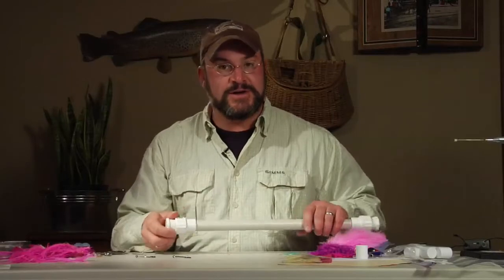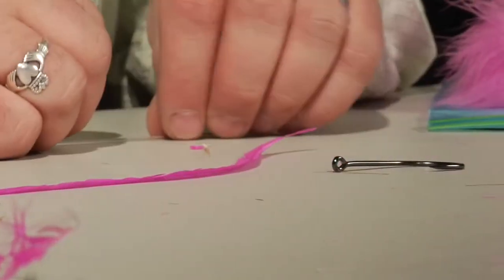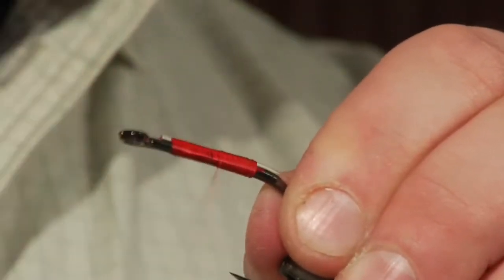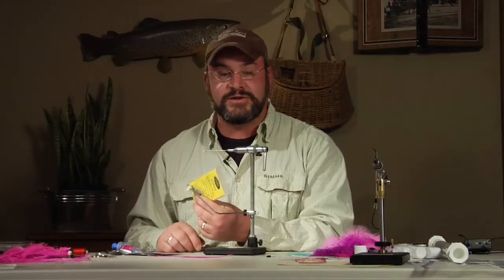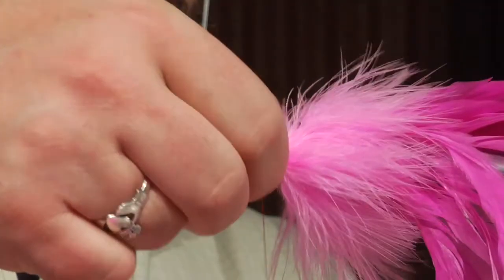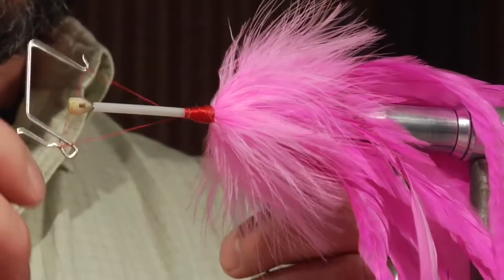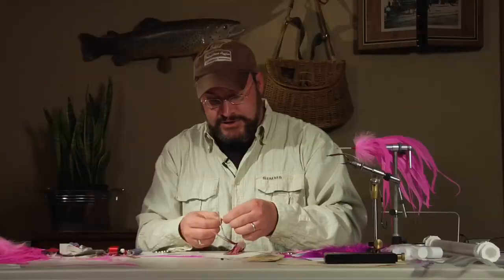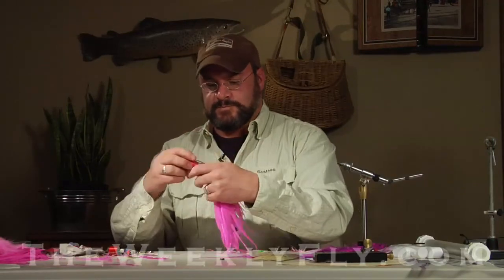James Warren: Pink Sailfish Fly pattern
James Warren: Pink Sailfish Fly pattern. James Warren ties up this deceptively simple sailfish fly for the big Saltwater species.